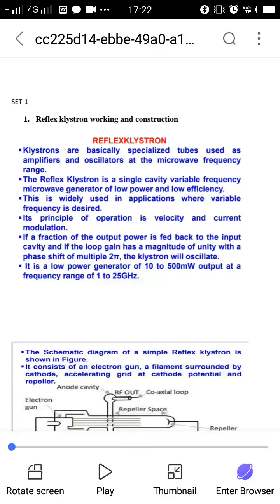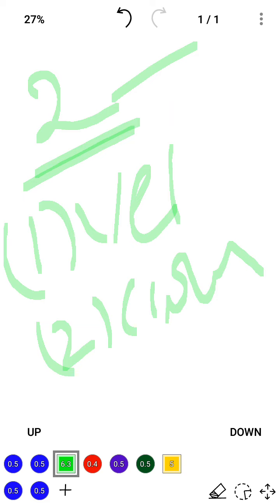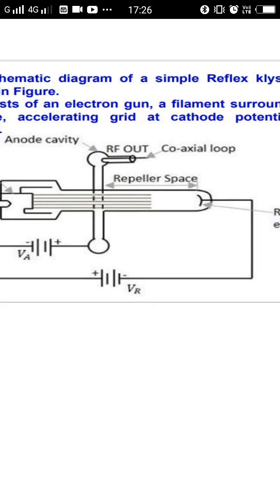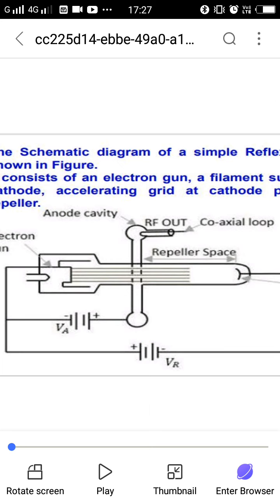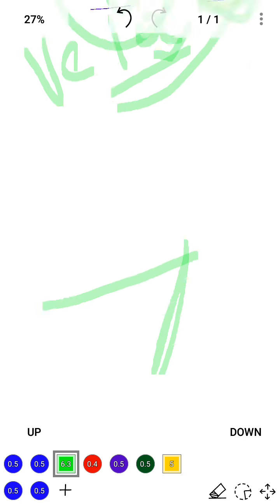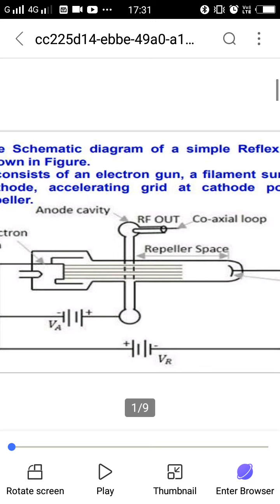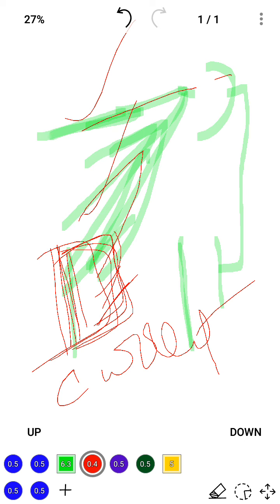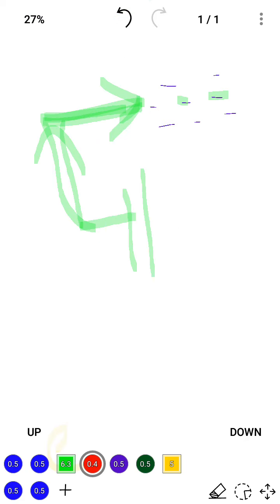reflex klystron in English by Rajesh Sir